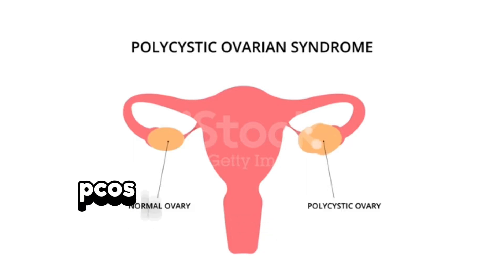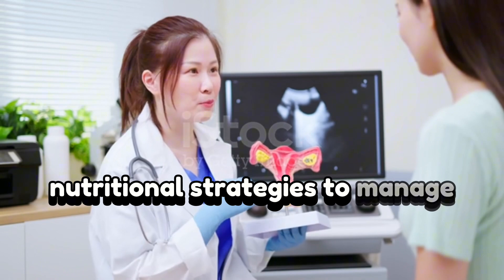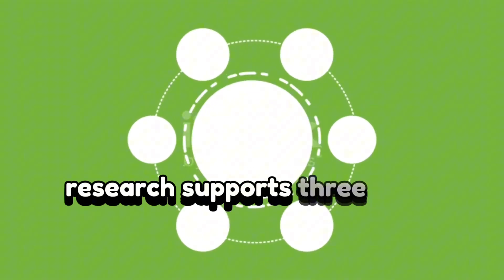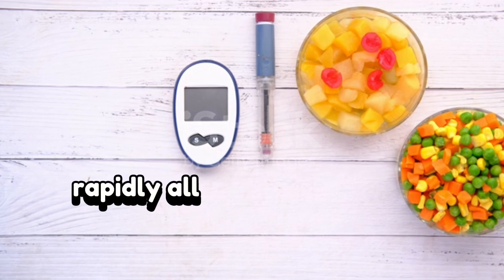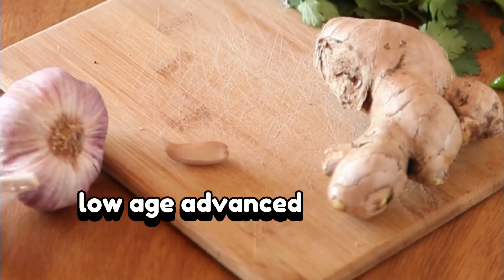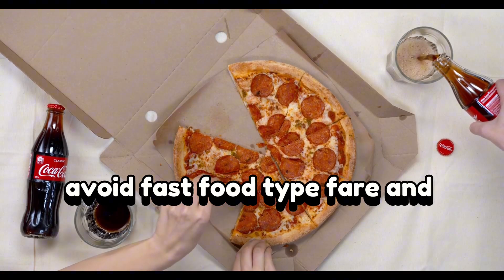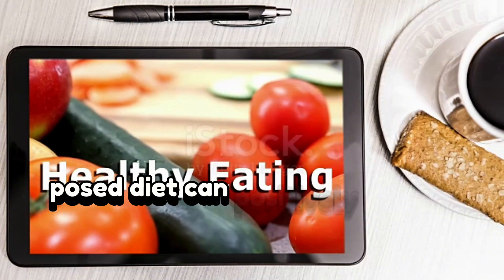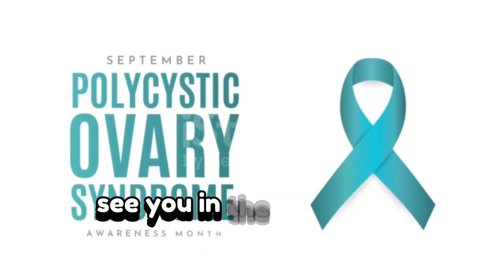PCOS Diet and Nutrition: Tips for Managing Symptoms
In this video, we dive into the complex world of Polycystic Ovary Syndrome (PCOS). From understanding its symptoms to exploring its causes and diagnosis, we cover everything you need to know about this common hormonal disorder. Whether you’re newly diagnosed or looking to learn more about PCOS, this video provides valuable insights and information to help you better manage your health.